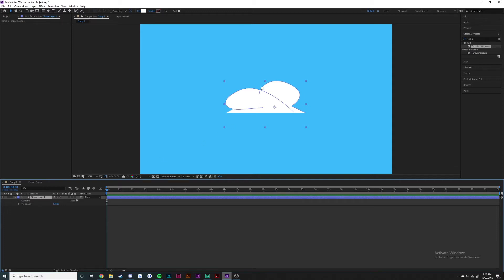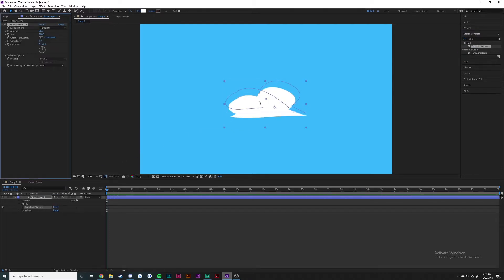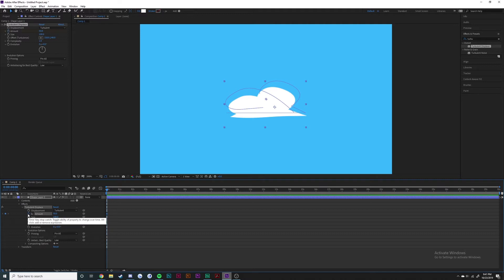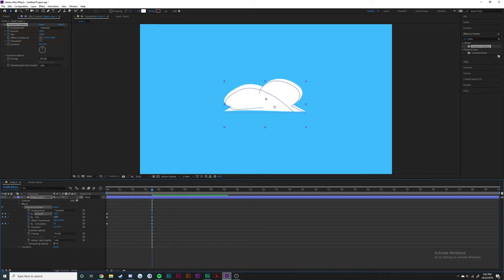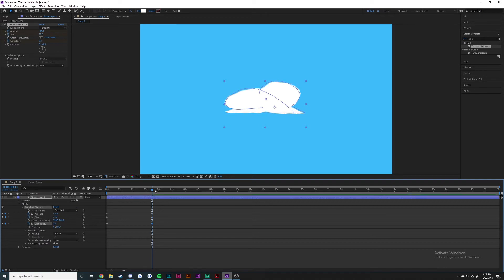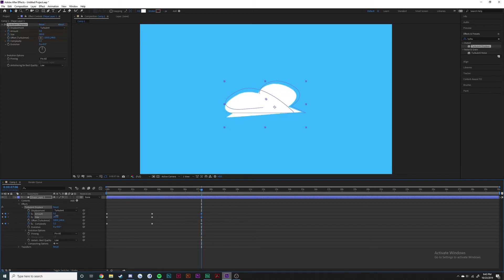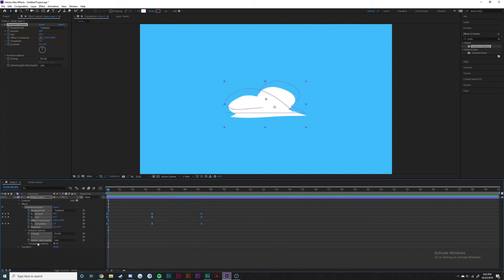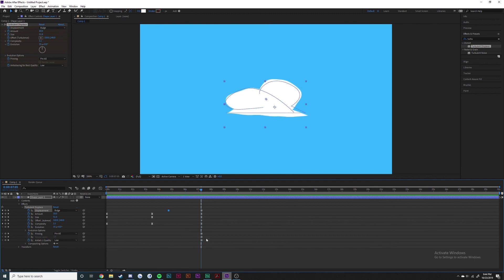After Effects Tutorial: Turbulent Displace to Make Clouds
Simon Turner: This tutorial covers how to use the effect Turbulent Displace to achieve a cloud-like distortion effect.

By doing so, you're helping support free education for the digital arts.  It may seem like a very small thing to you, but it makes all the difference to us.